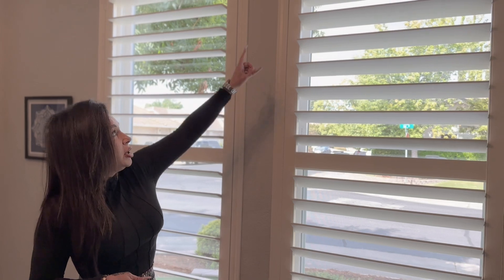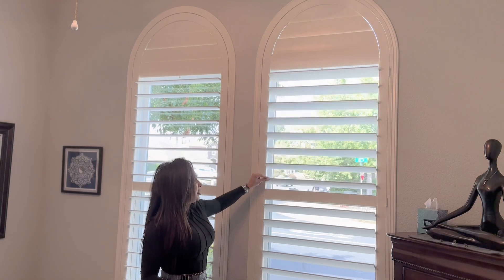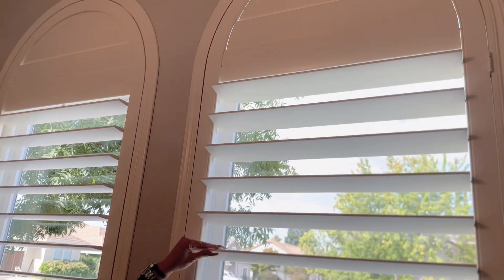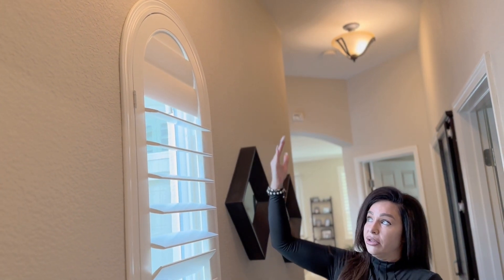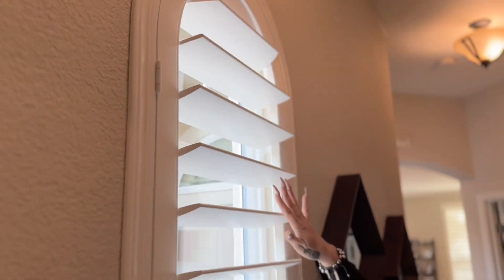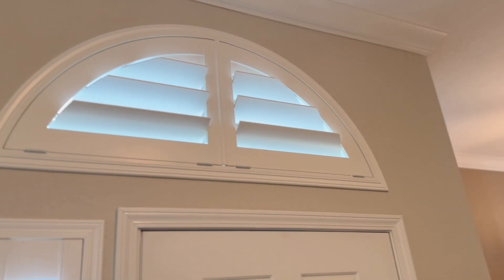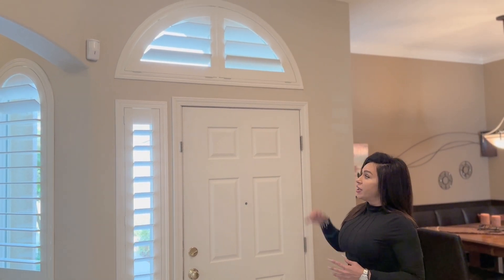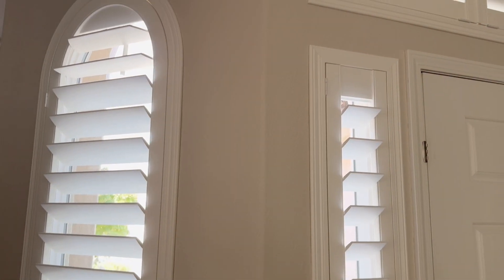Norman Composite Louvered Arched Shutter / Horizontal Arch